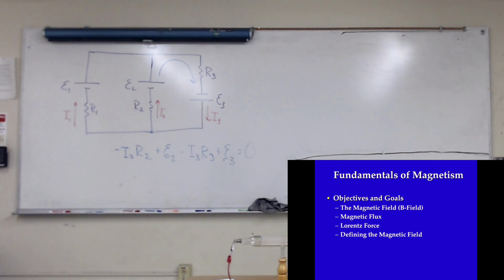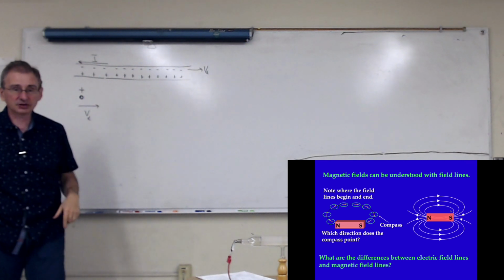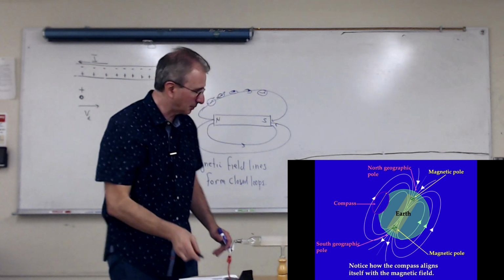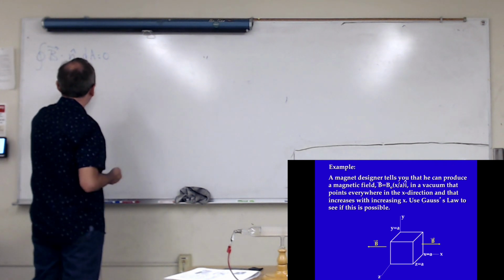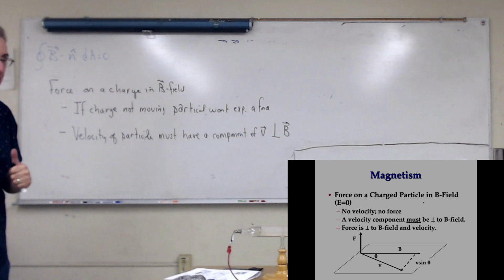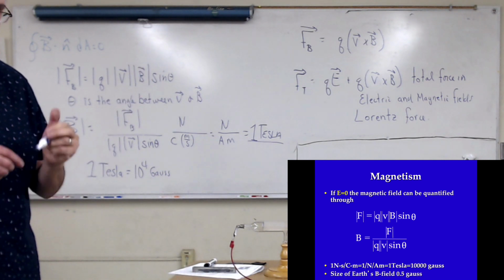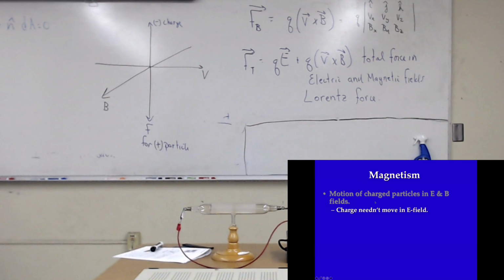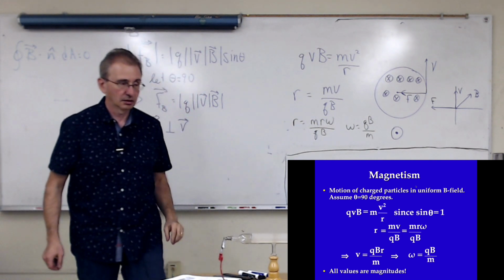Physics 210 TUE Lecture 10 26 2021 Part 2 Intro to Magnetism